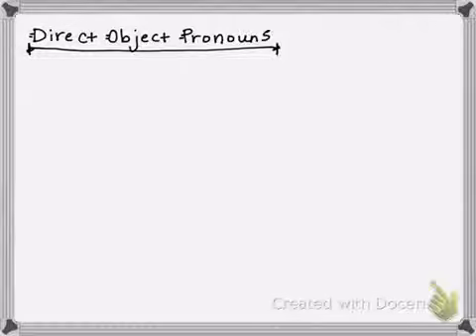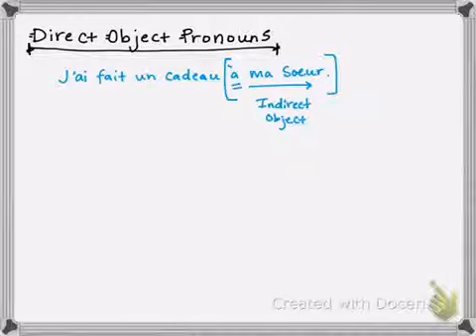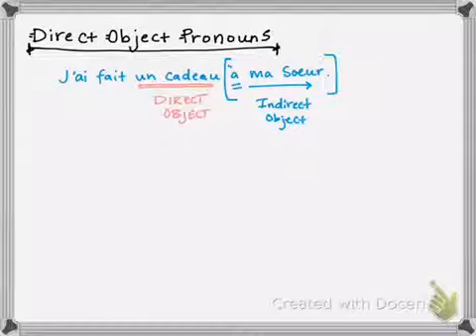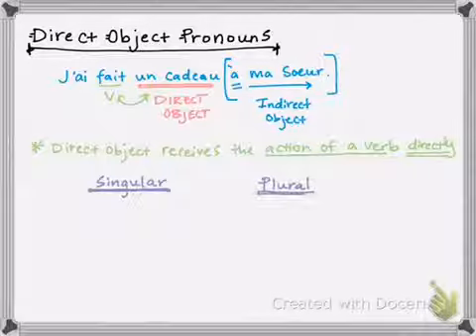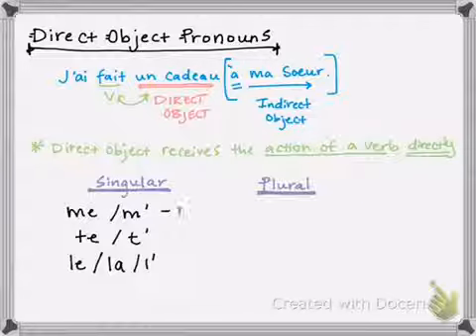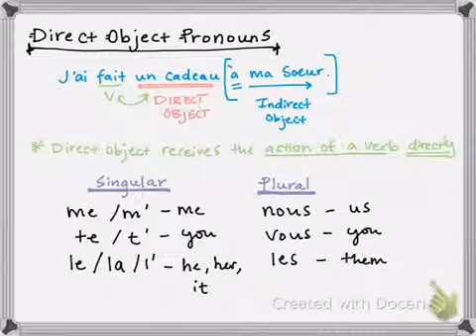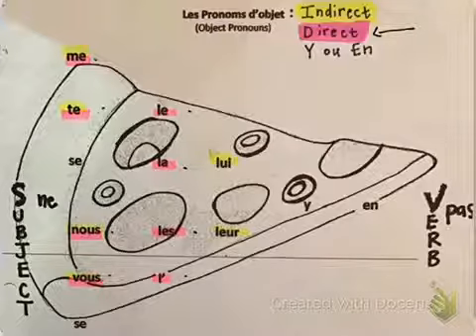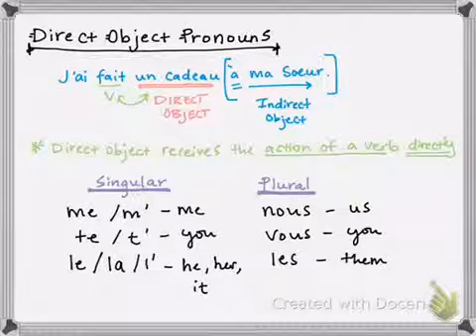Direct Object Pronouns